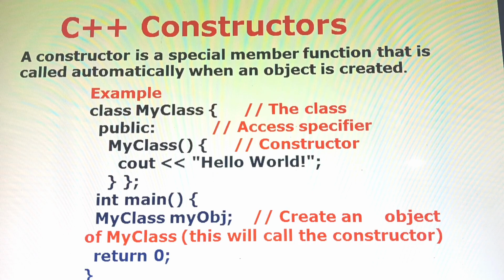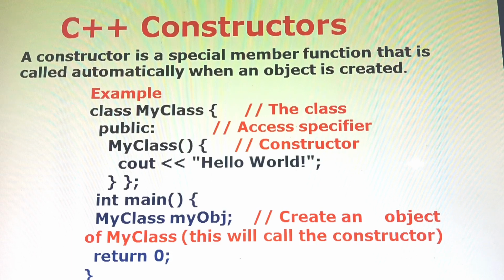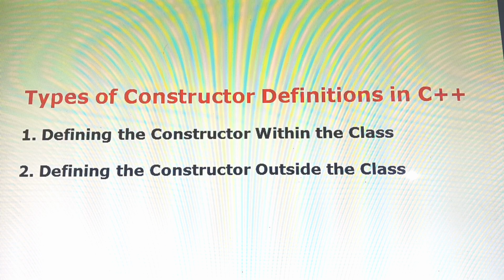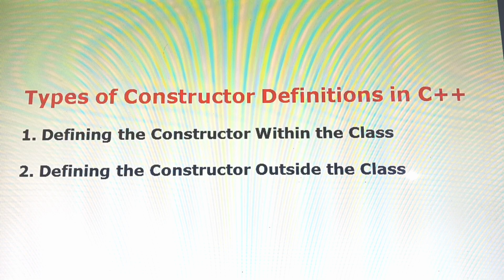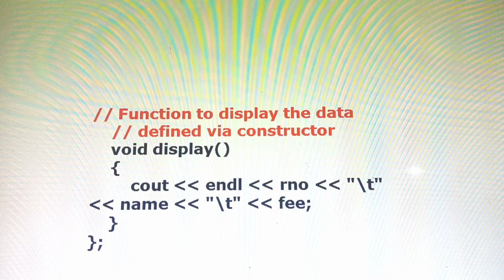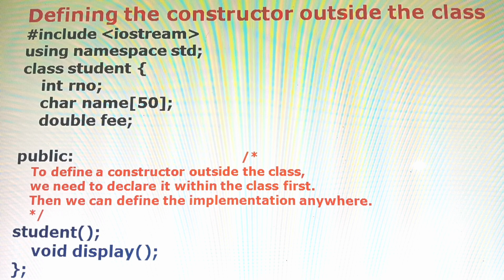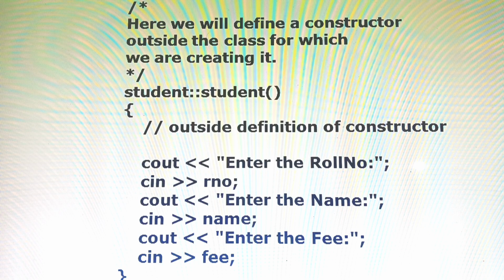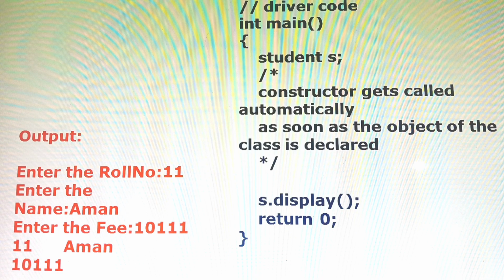Constructors in C++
What is a constructors in c++?